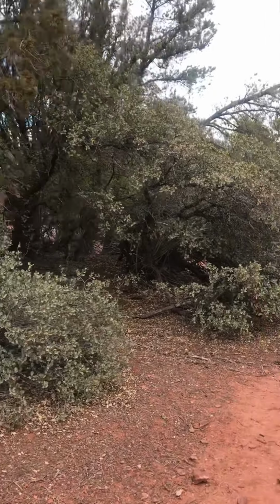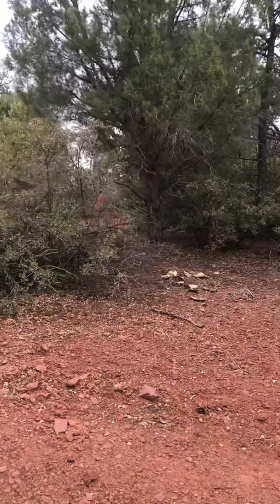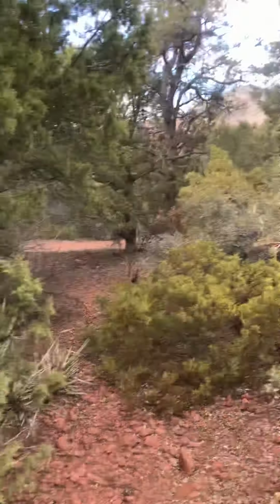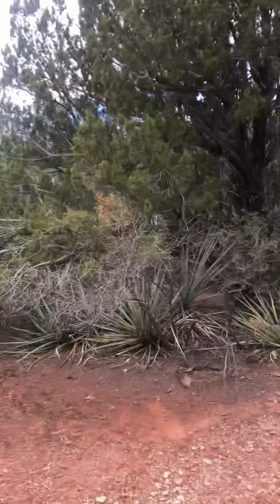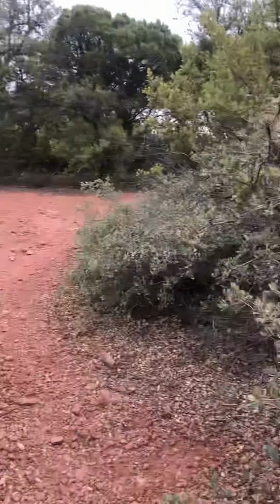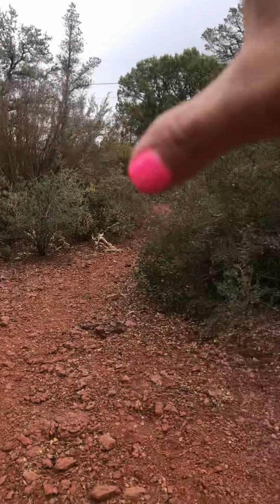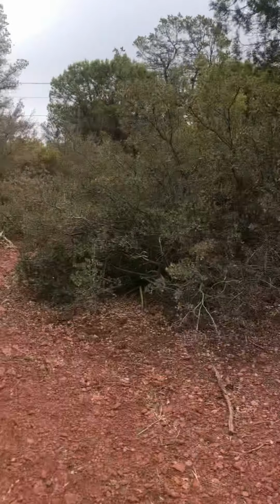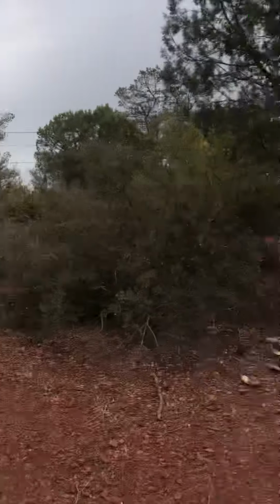210 Juniper Sedona 2nd Walk through